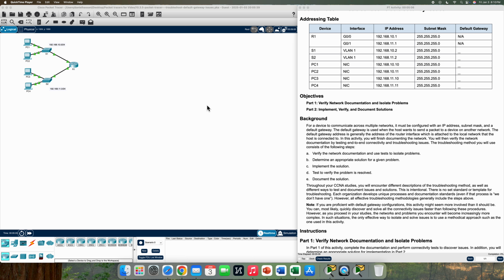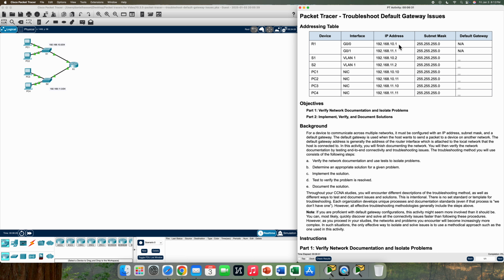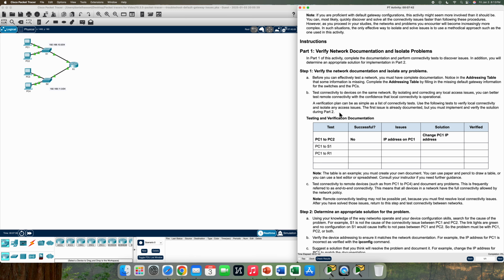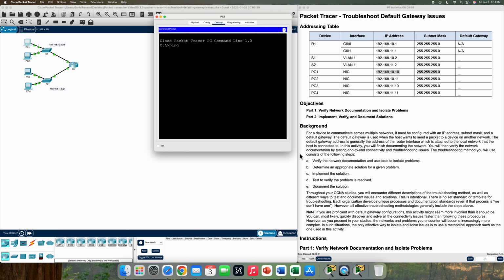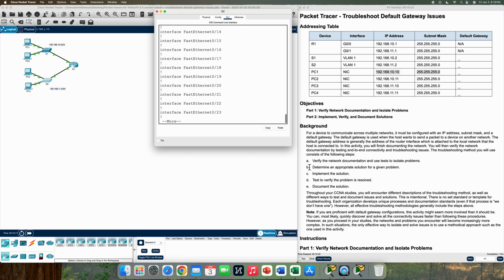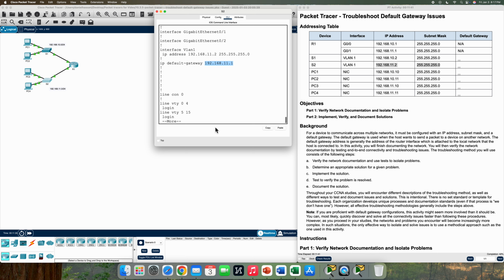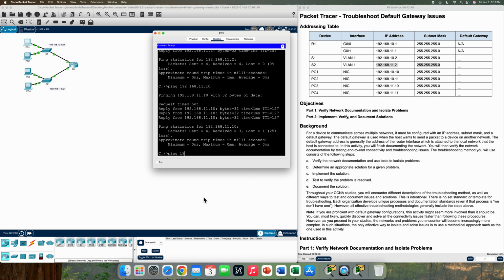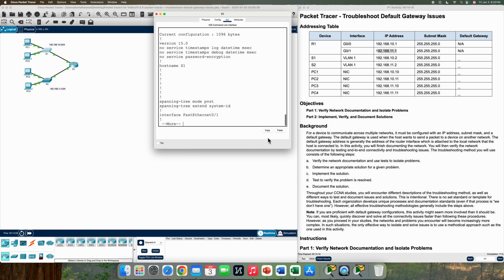Packet Tracer 10.3.5 Troubleshoot Default Gateway Issues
In this video, I will show you how to complete Packet Tracer 10.3.5 Troubleshoot Default Gateway Issues.